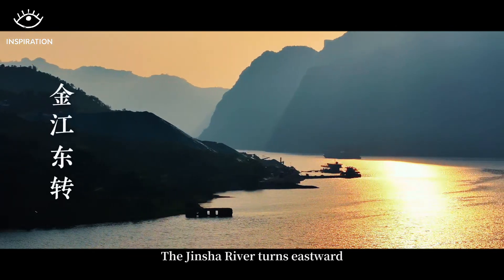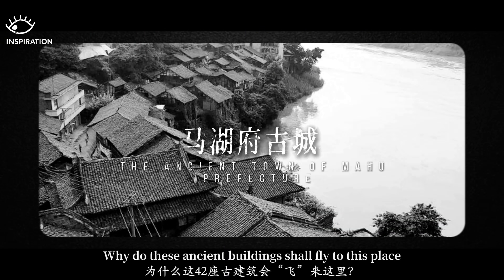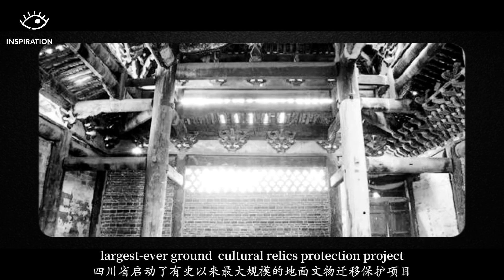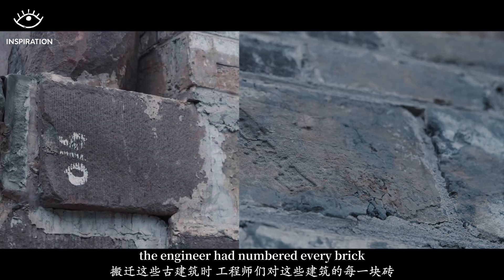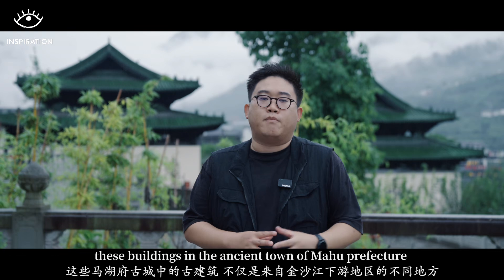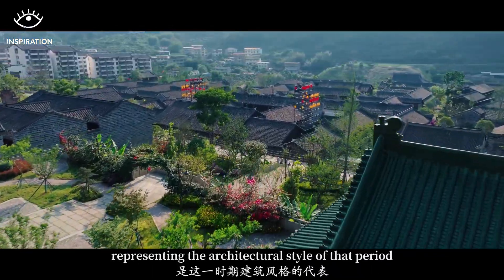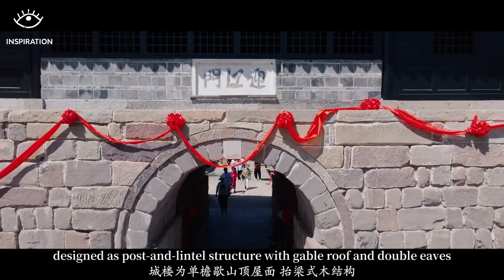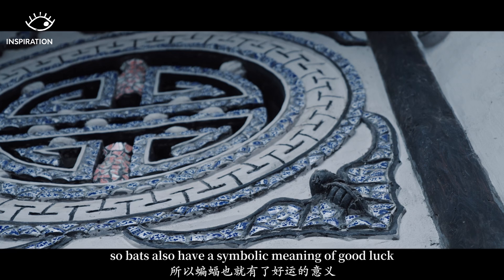A "flying" city. How to relocate 42 ancient buildings?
This is an ancient town "hidden" along the Jinsha River, with precious ancient buildings constructed in various historical periods such as the Song, Yuan, Ming, and Qing dynasties scattered throughout it.

This is also an ancient city that "flies" here - 42 precious historical buildings have been relocated and reconstructed here from the Xiangjiaba Reservoir area, marking the largest-scale ground cultural relics migration and protection project in Sichuan's history.

Today, we will explore Ancient town of Mahu prefecture and search for the new vitality code of this ancient city amidst its flying eaves and brackets.